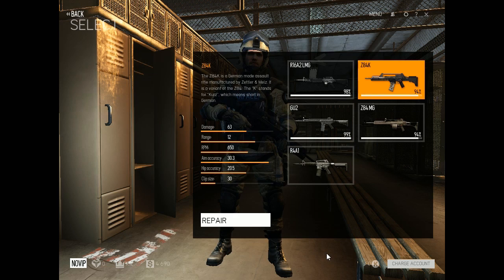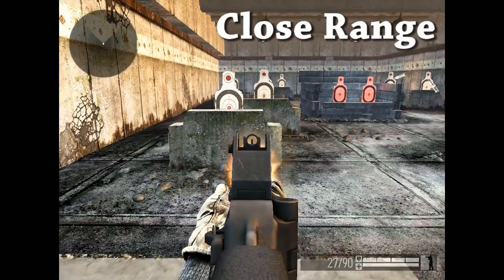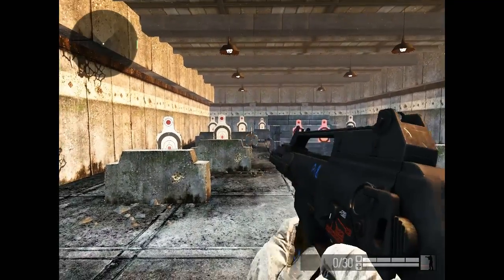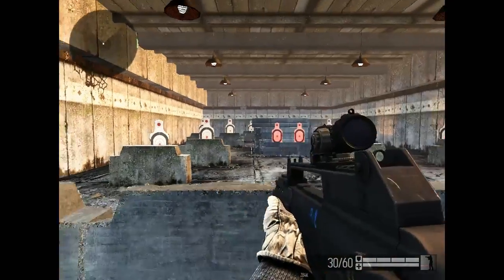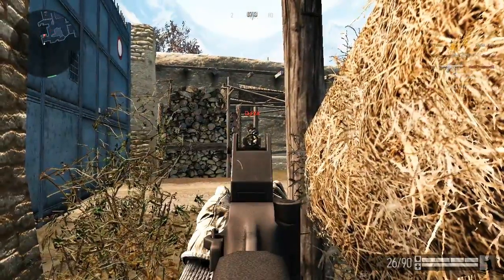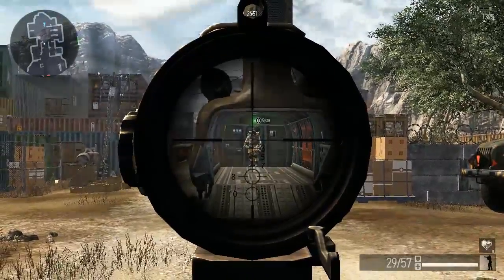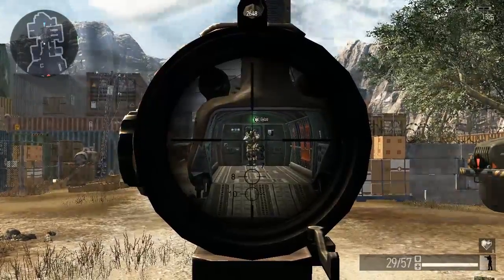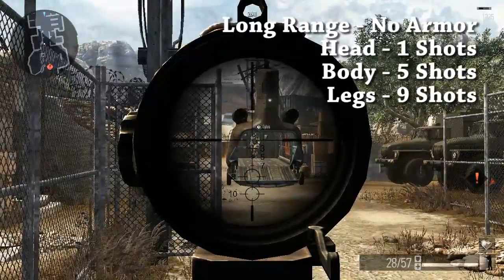WarFace - ZX84K - Gun Review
Loki Reviews the Z84K, a common assault rifle in WarFace.
This video shows the Recoil as well as the damage of the weapon and Loki's thoughts of the gun.